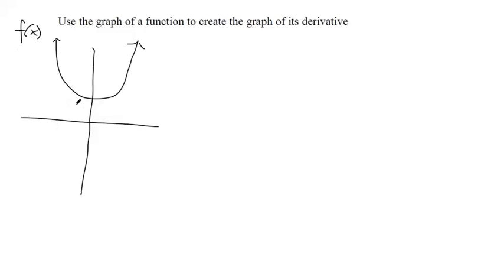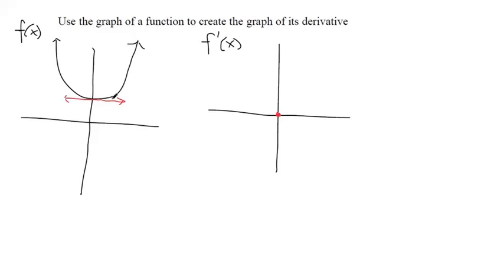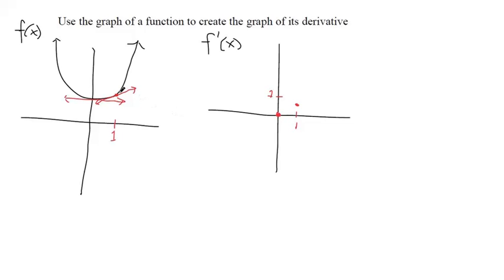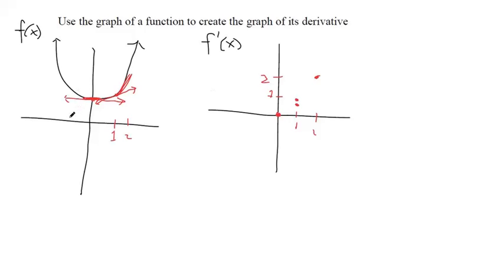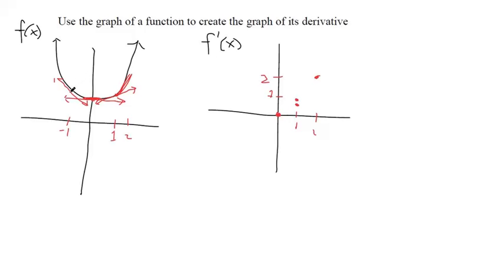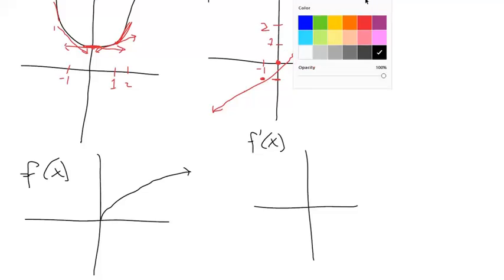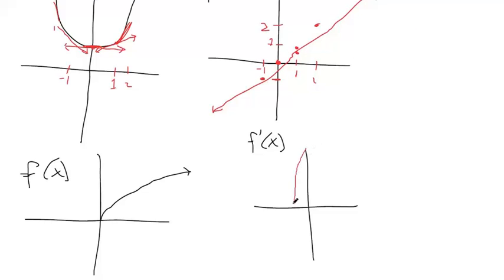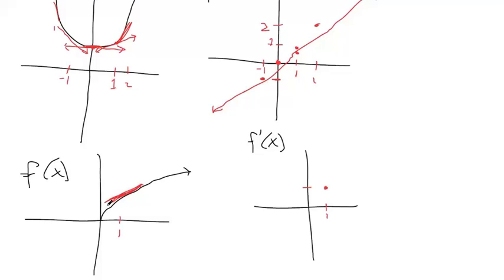Use the graph of a function to create the graph of its derivative